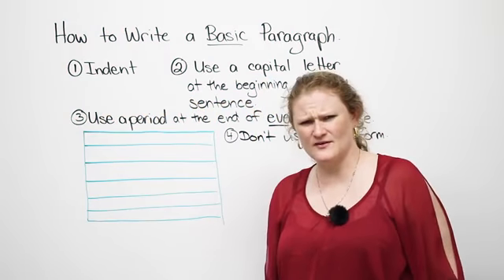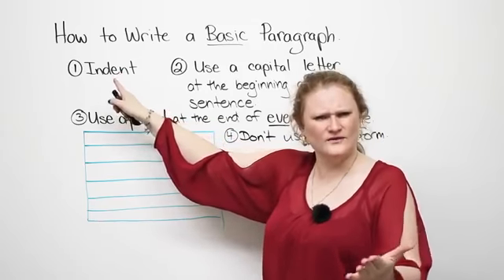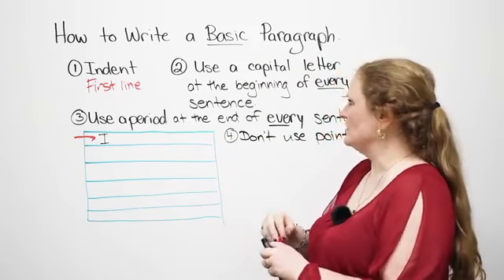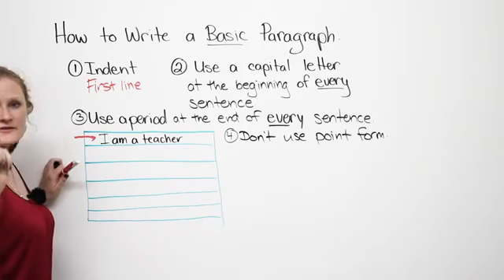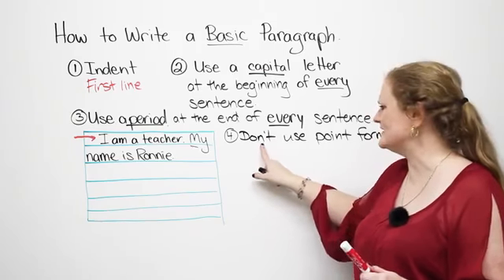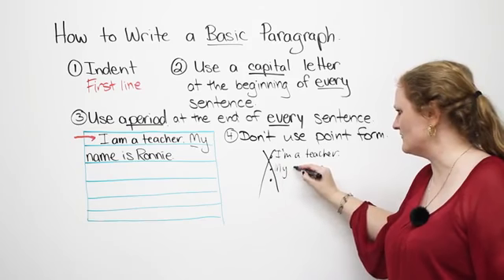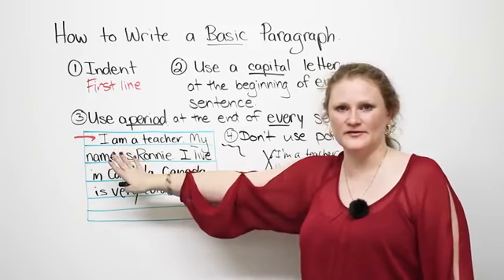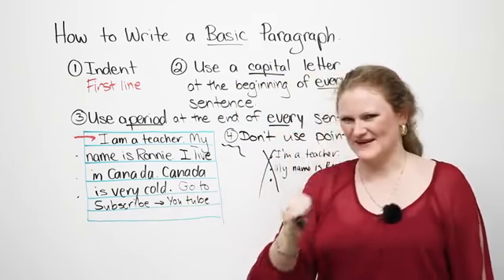Baro English ahaa sida loo qor curiska